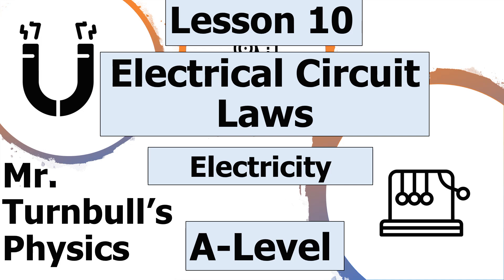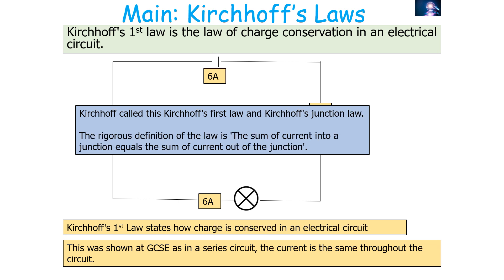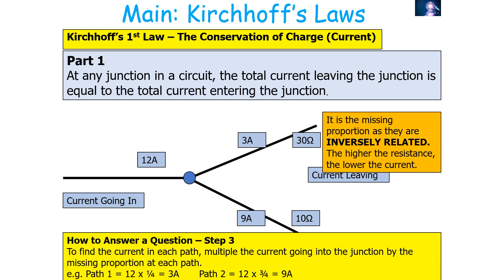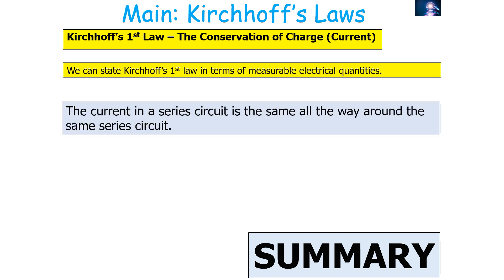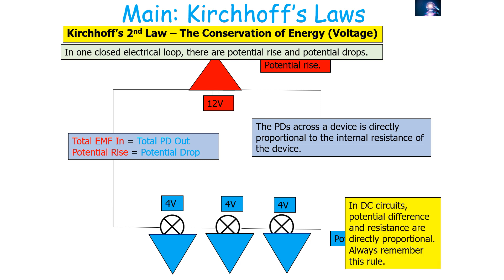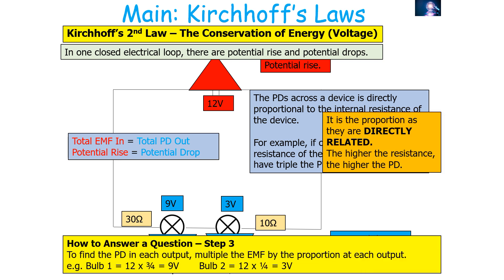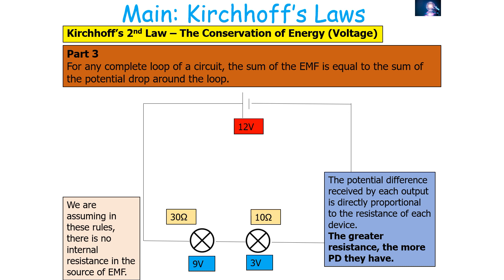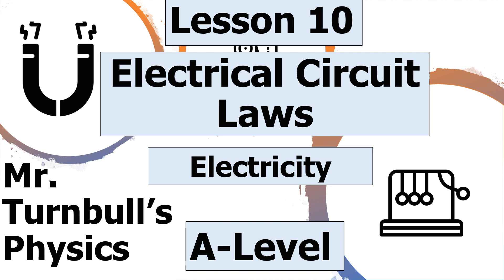Electrical Circuit Laws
This is a video looking at the electrical circuit laws.
This is part of the A-Level module: Electricity.